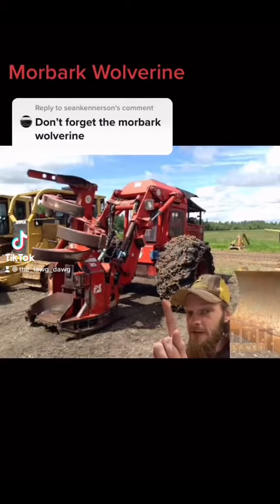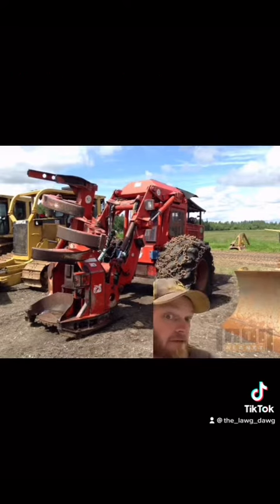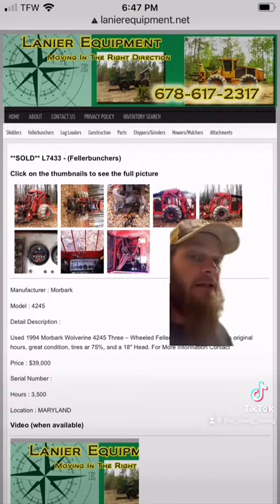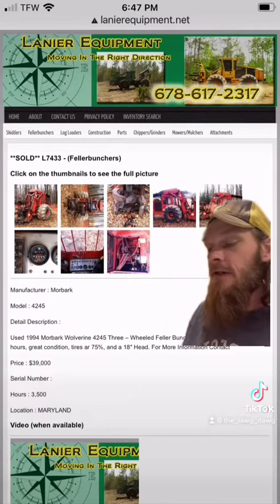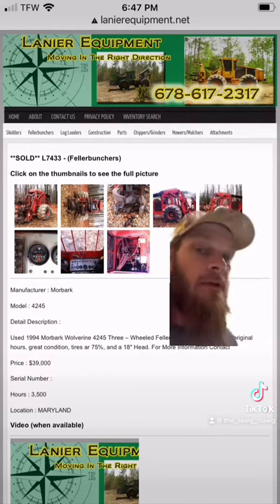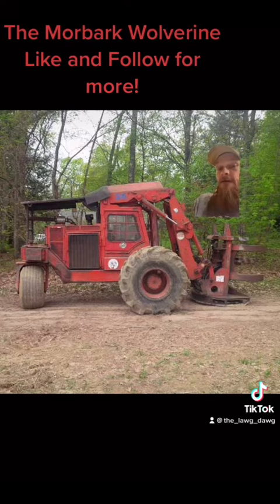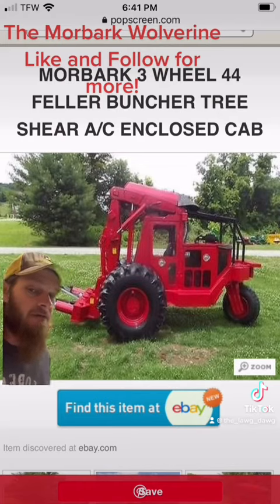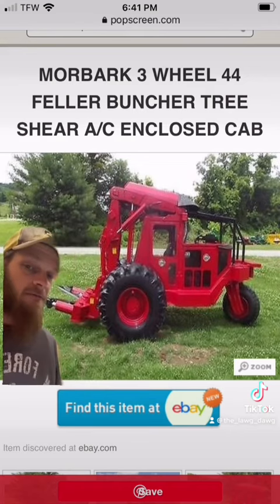The Morbark Wolverine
Talking about the Morbark Wolverine.